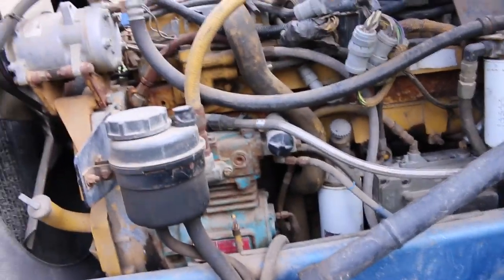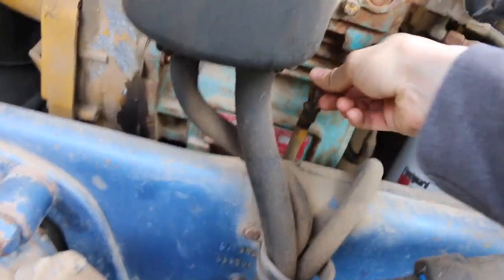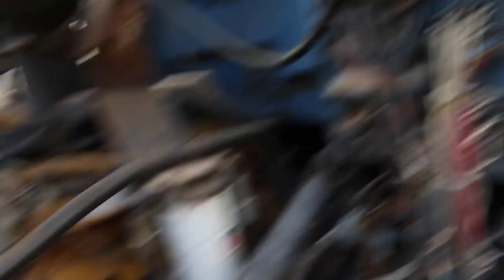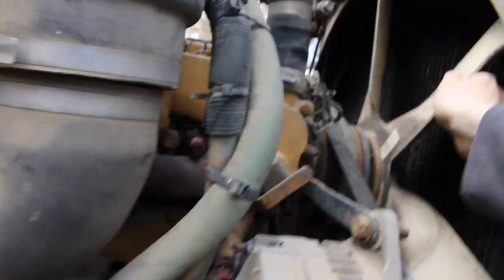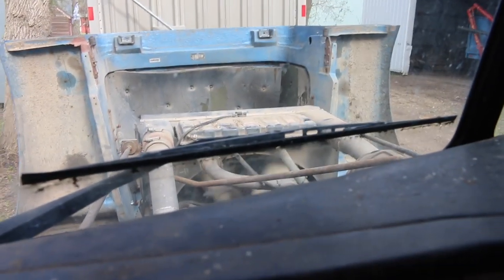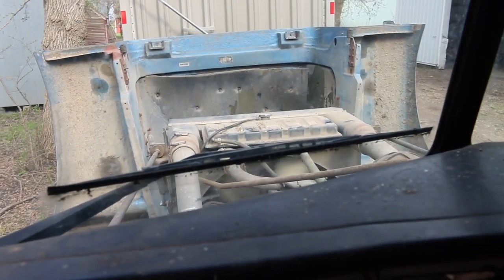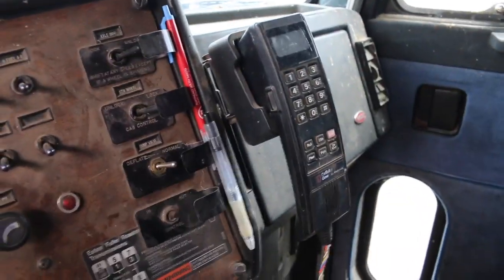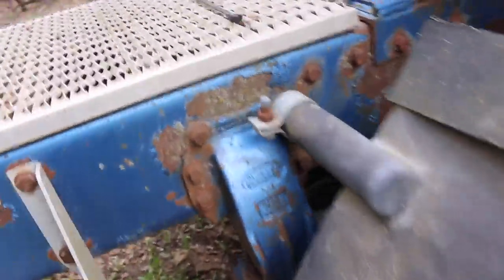Old Start Peterbilt 1990 Cat 377 Semi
Old start sat since october 2018 never has been started until today May 12th 2019